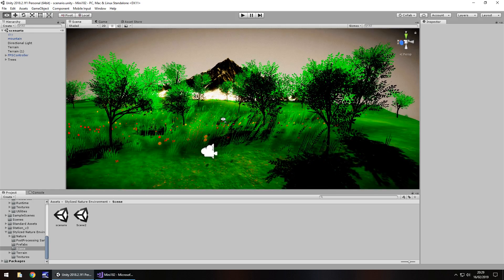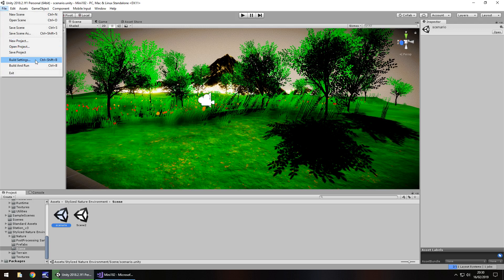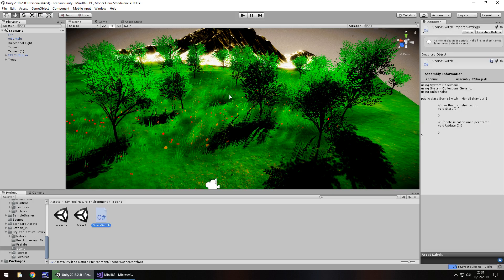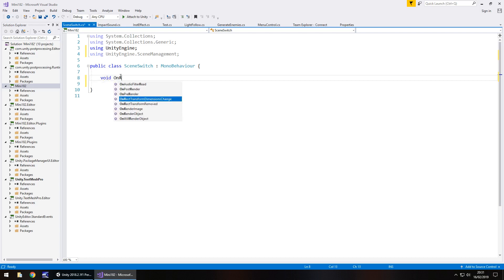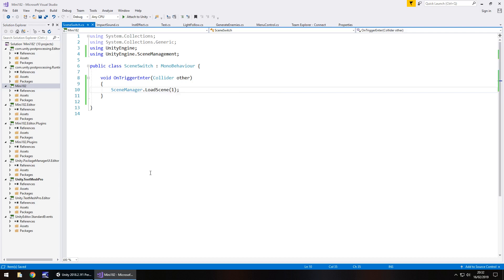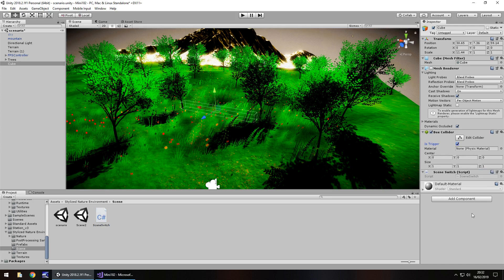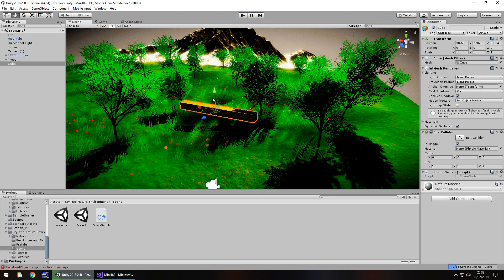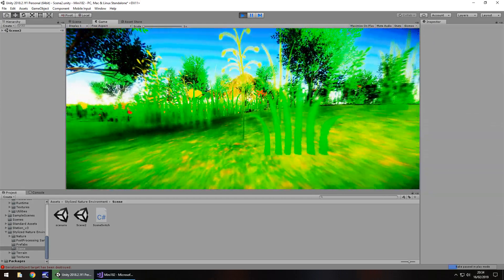HOW TO CHANGE SCENES WITH A TRIGGER IN C# UNITY TUTORIAL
In this Mini Unity Tutorial I show you how you can change scenes really easily using a trigger.

Who Is Jimmy Vegas?